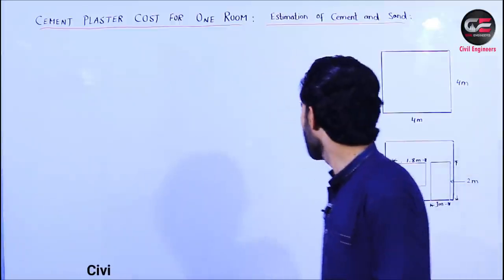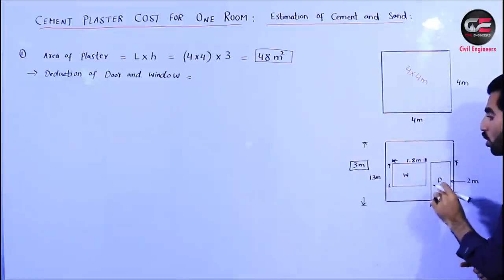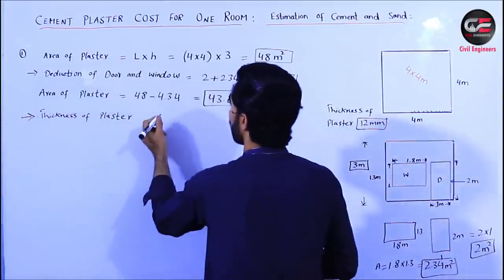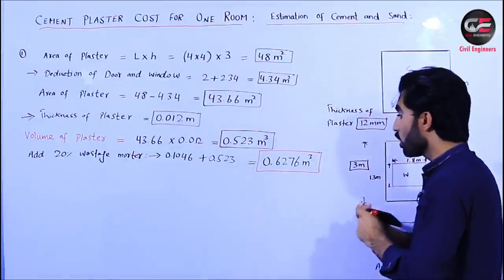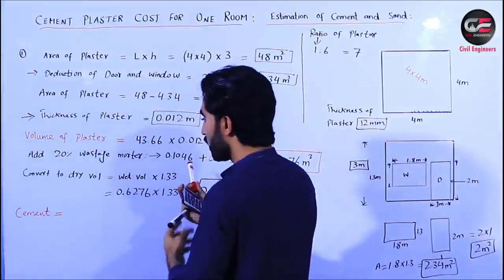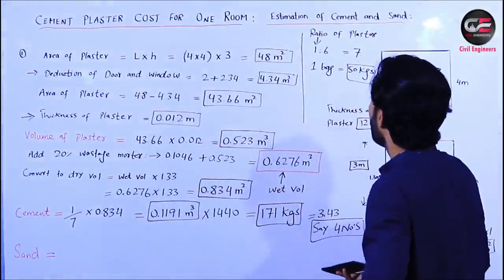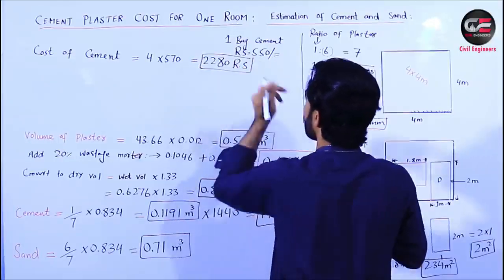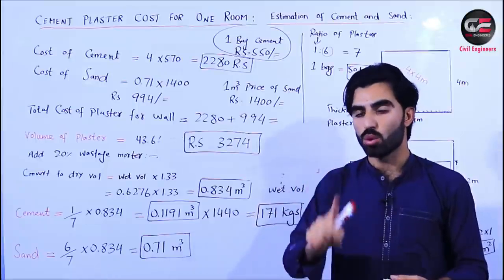Quantity of Plaster for One Room | Estimation of Plaster for Room